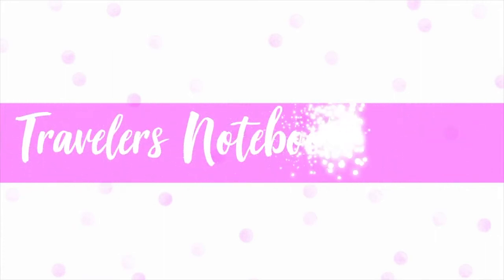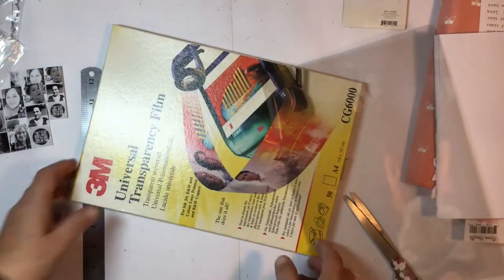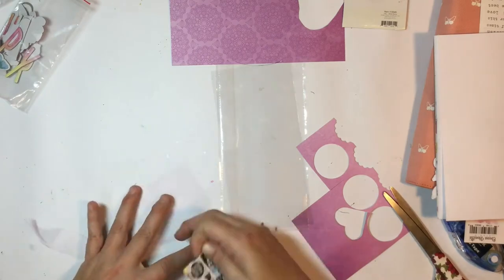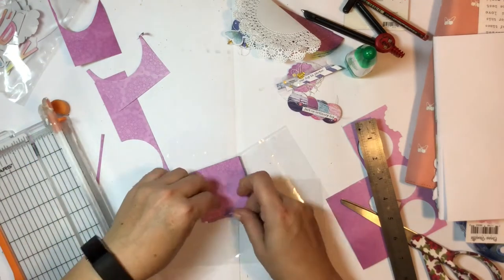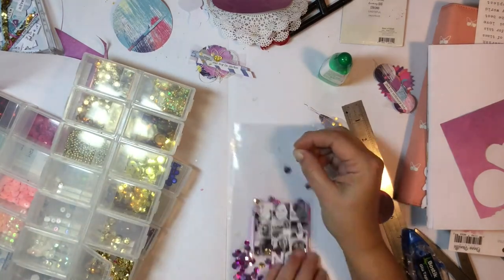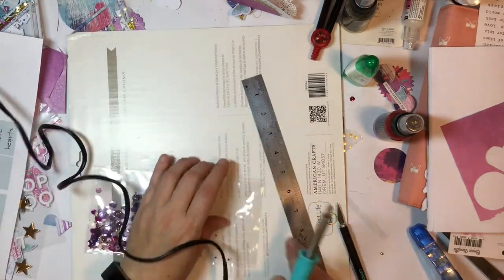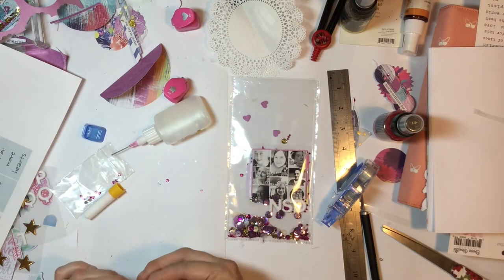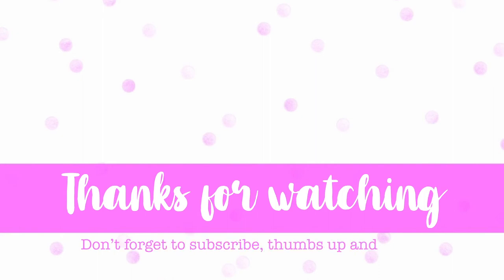Traveler's Notebook Scrapbook Process - See Through Shaker Layout - Kitaholic Kits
Traveler's Notebook Process video for Morgyn's Tic Tac Toe challenge for NSD DT Takeover event.

The event has finished but come on over and check what everyone created!